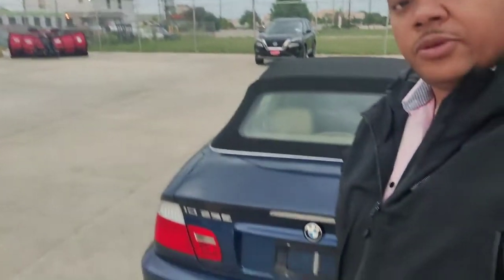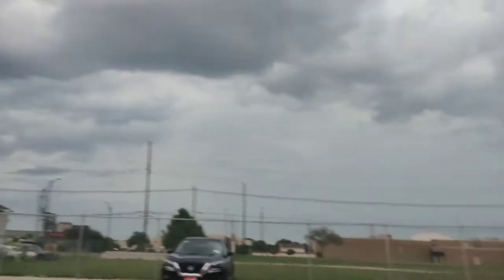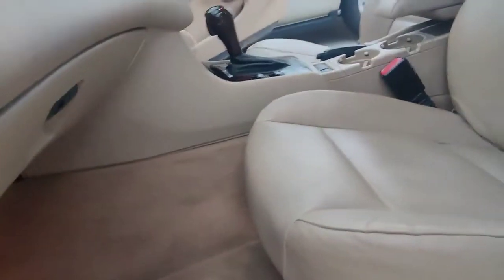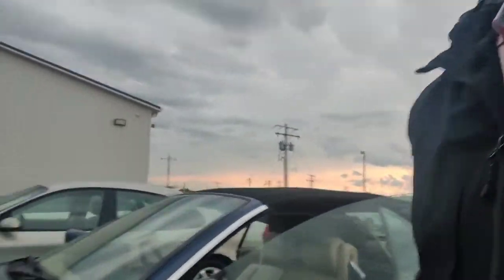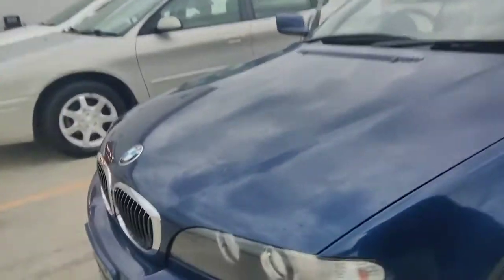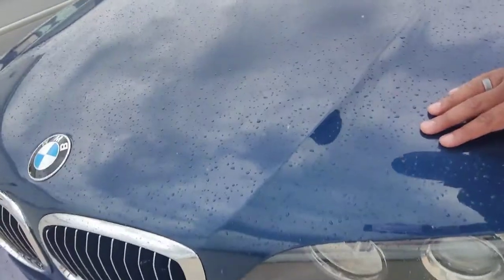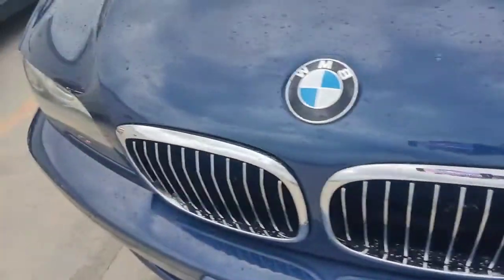2005 BMW 3 Series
2005 BMW 3 Series